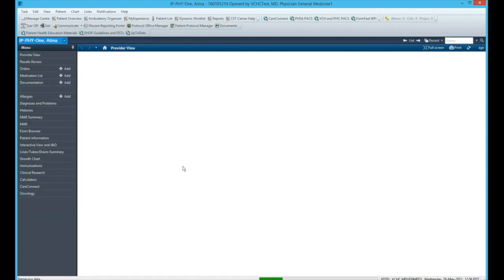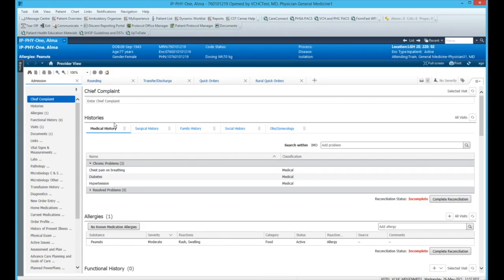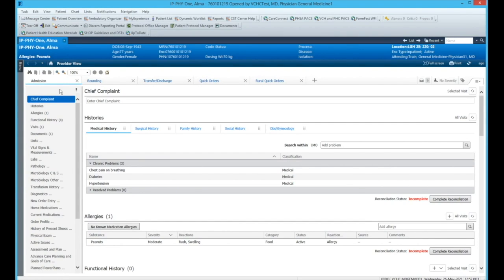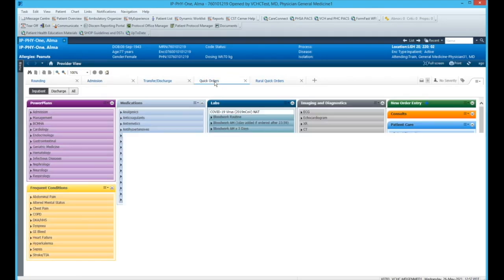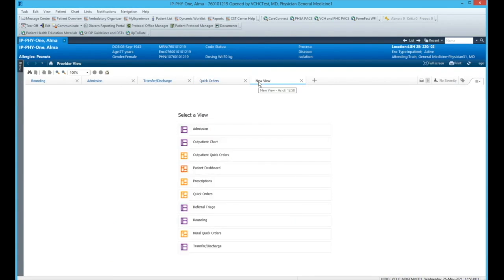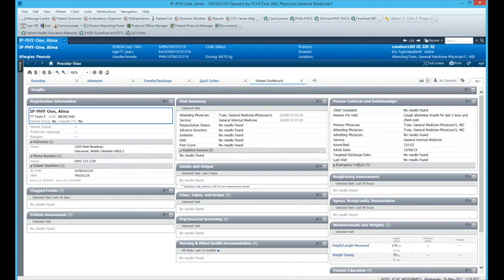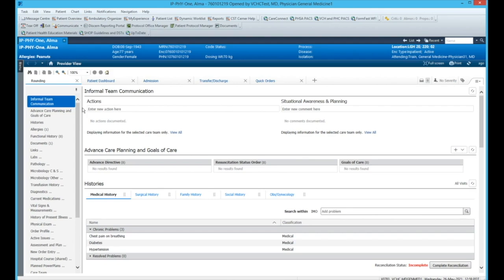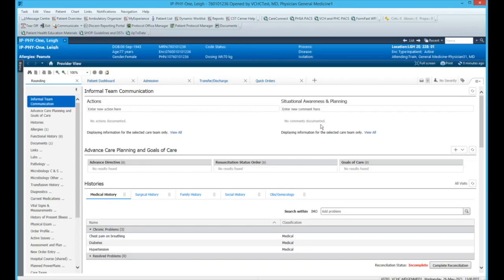CH1: Initial SCREEN SET UP, CERNER hacks 1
Tabs and setting up your screen to maximize efficiency:  Okay, you're a Cerner newbie and the program is a bit clunky. How can we make the screens work better for us?  These few tips will save you a few seconds here and there but will save you hours over the course of the year and minimize your frustration.